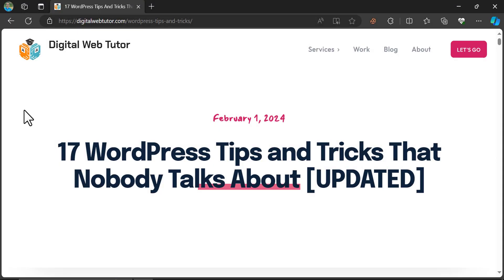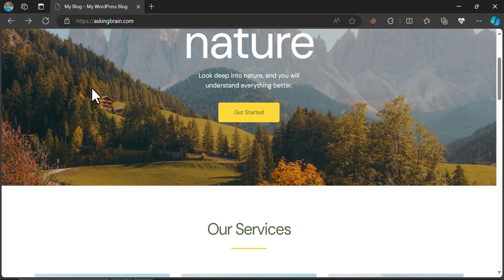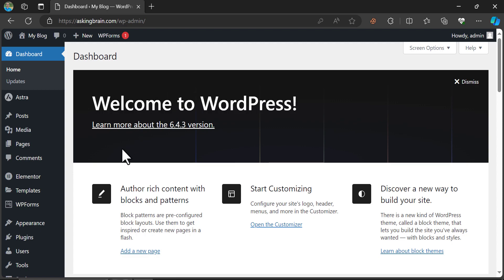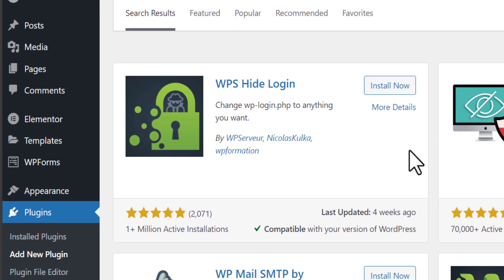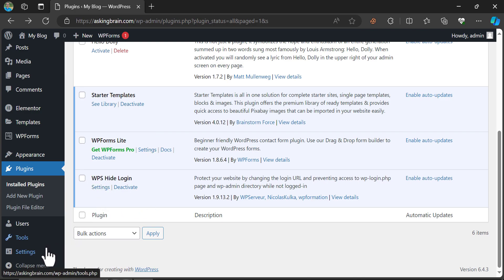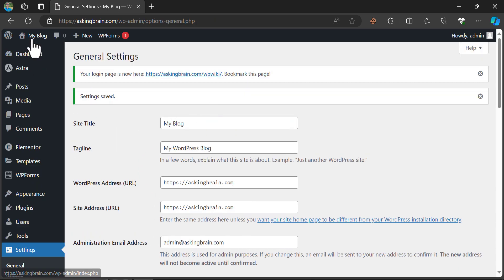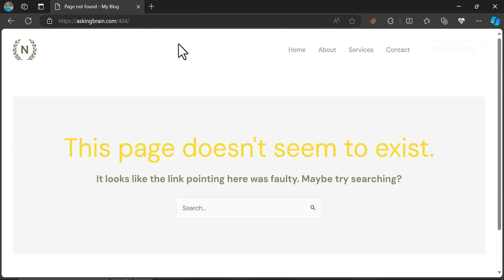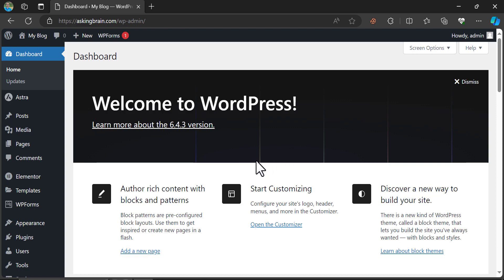How to Change WP-Admin URL in WordPress [ Easiest Way - 2025 ]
In this step-by-step video, we will learn how to change wp-admin URL in WordPress. Changing wp-admin is a must-have security concern for WordPress website owners. If you have the default wp-admin URL, chances are your website is in a vulnerable situation. So this time we will change the wp-admin default URL of this website step by step.

First, go to wp-admin & log in to your website admin dashboard. Then add a new plugin. Search "WPS hide login". Million plus installed with the highest possible review.

Just install and activate it. You can go to the settings from here or under the settings section you will find the "WPS hide login" just click here. Write the desired login URL you want. And save changes.

Let's check it. Look, this page doesn't exist. But if we go to the URL which we set up, it moves to our login page. It logged in successfully.

So, this is the short video on how to change the wp-admin URL in your WordPress website.